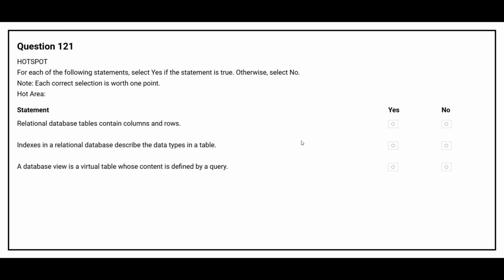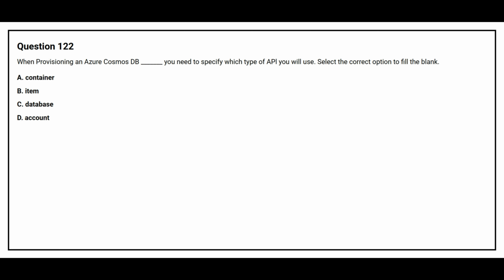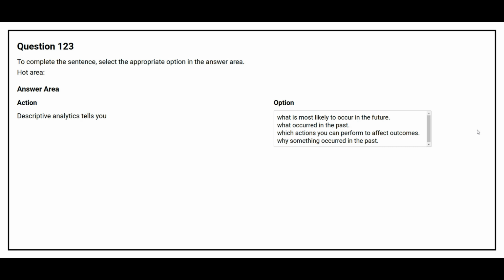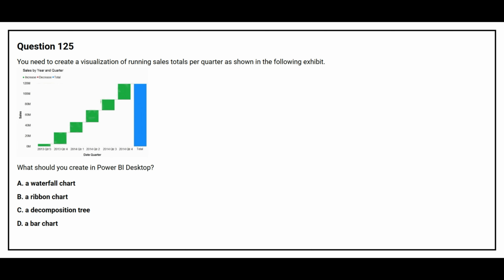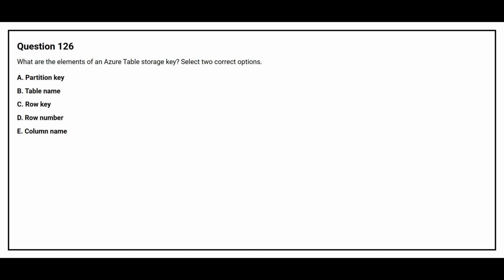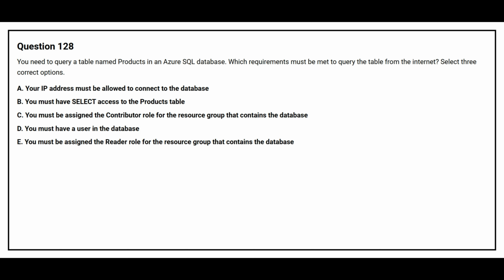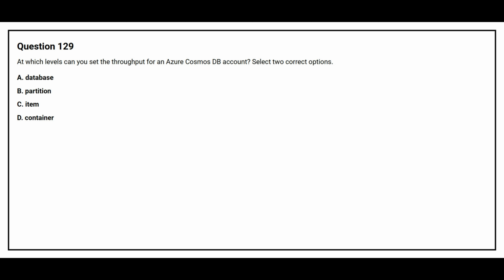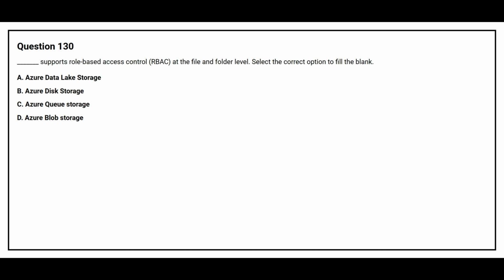DP 900 Exam Q&A #13 - Azure Data Fundamentals